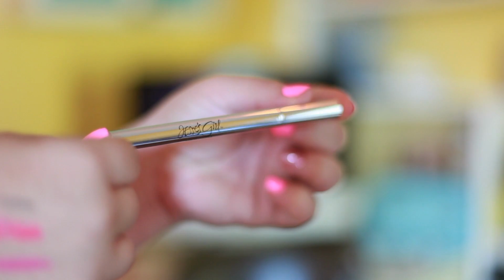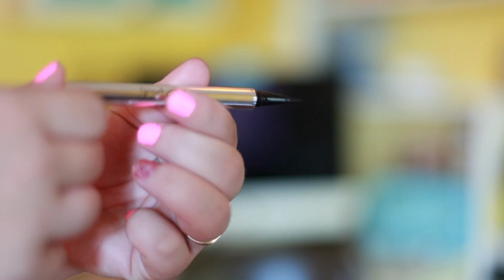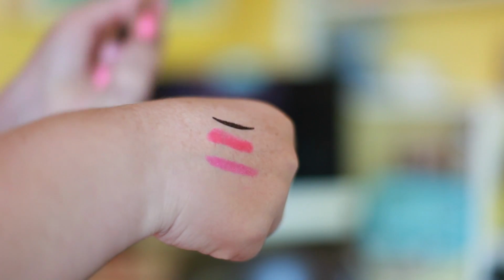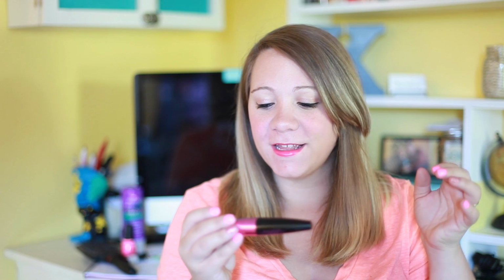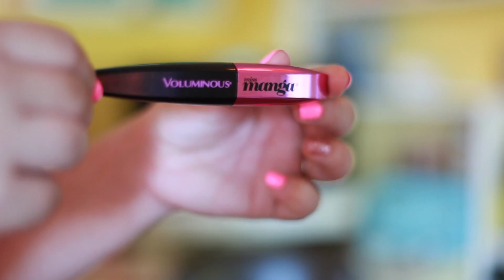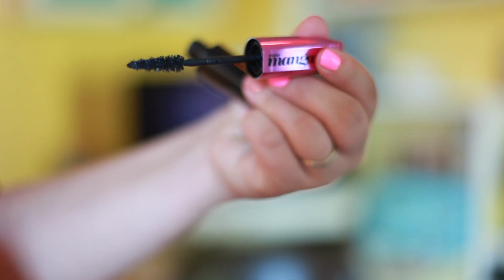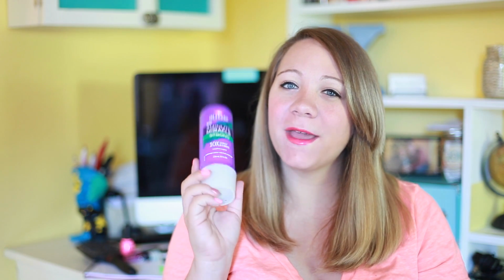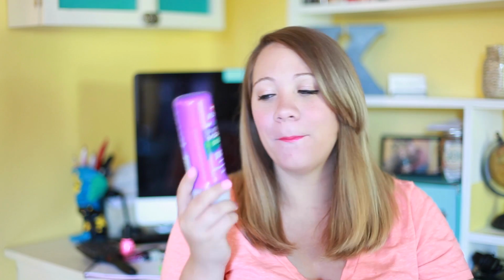July Favorites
Open for links & more information!